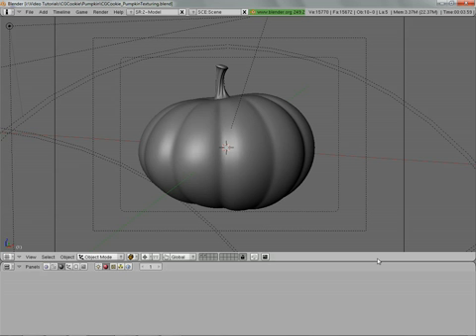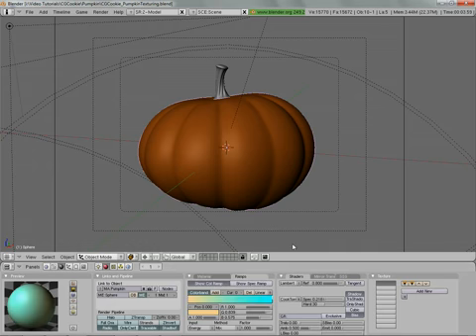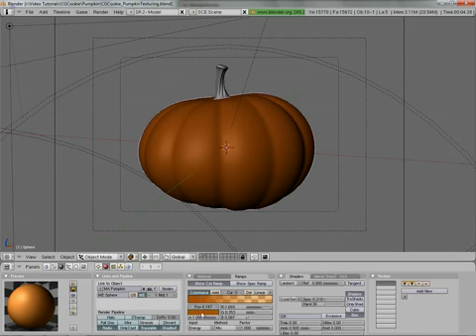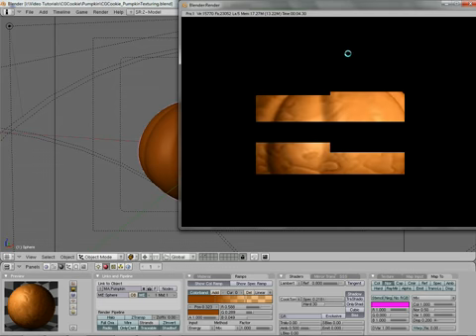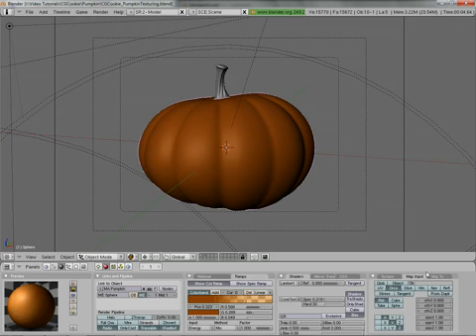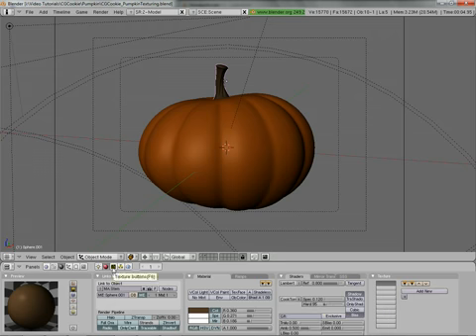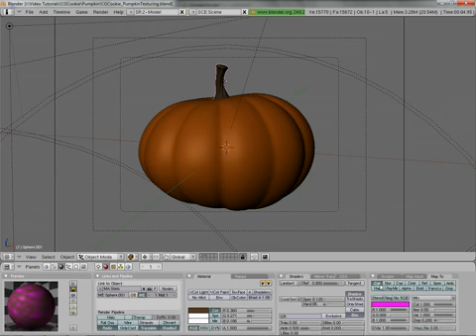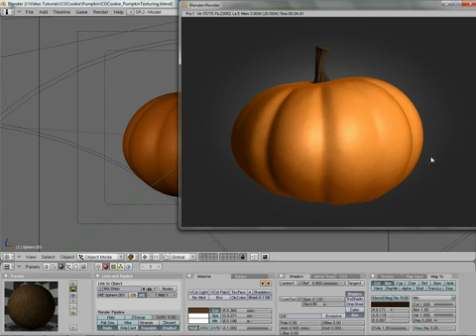Blender_ Texturing a Pumpkin